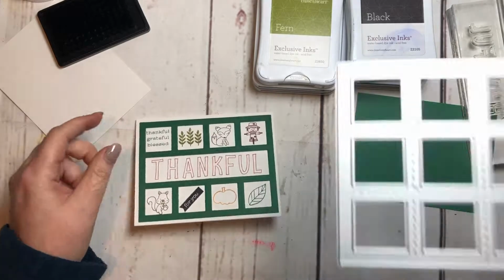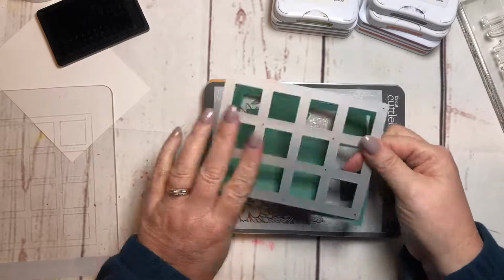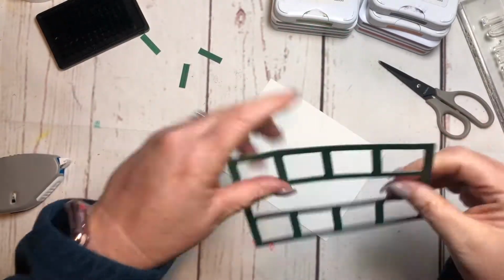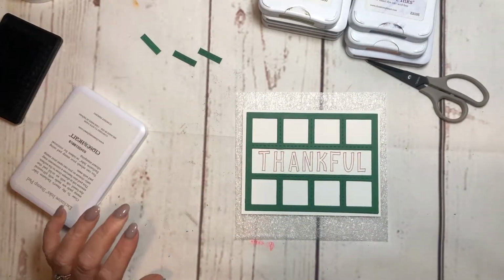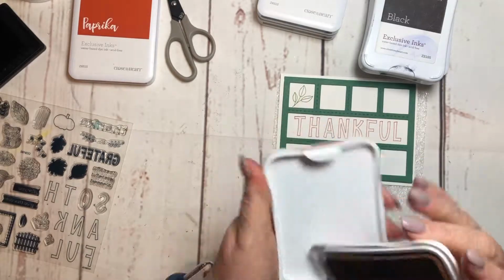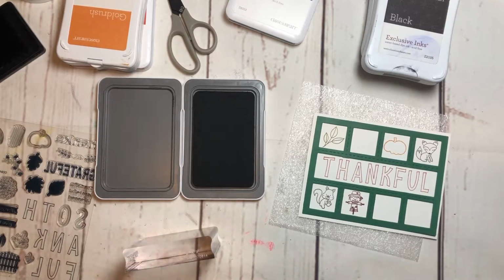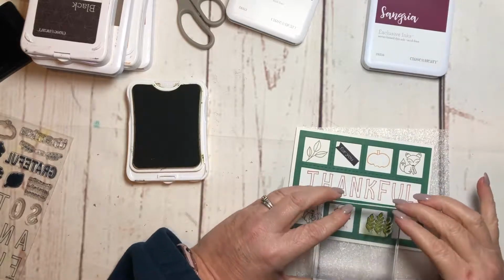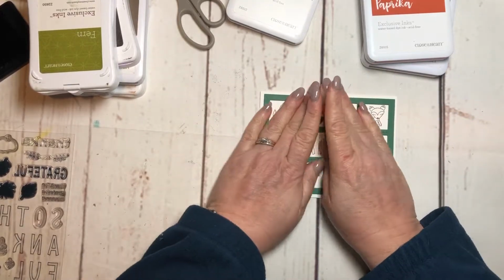Thankful Card using Multi Square Windows Thin Cut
I used the Multi Square Windows Thin Cut die from CTMH to make this card.  Its a very versatile die that you can use many different ways.  All the items used are listed below.  Bonus - anyone who places an order on my website in Oct '19 will receive this card from me as a Thank you!